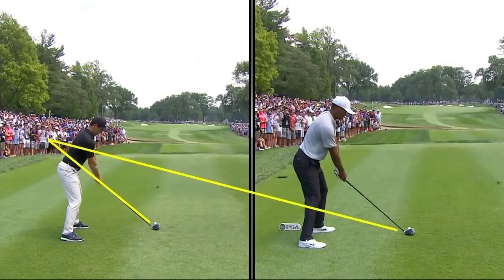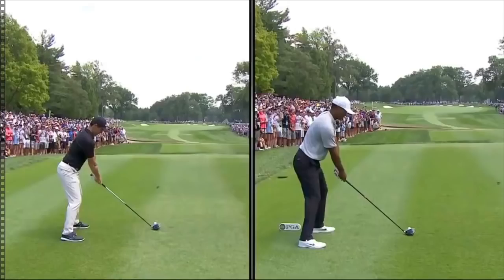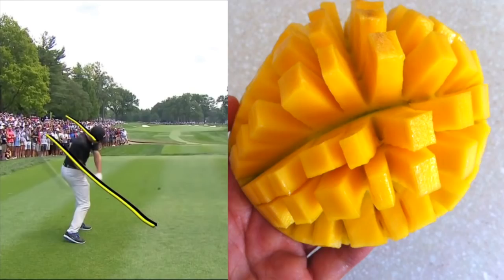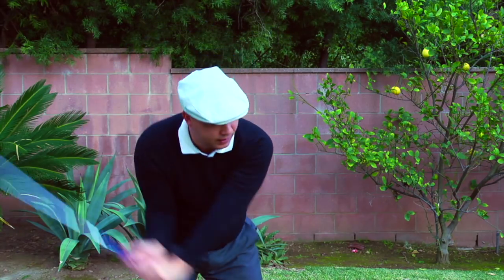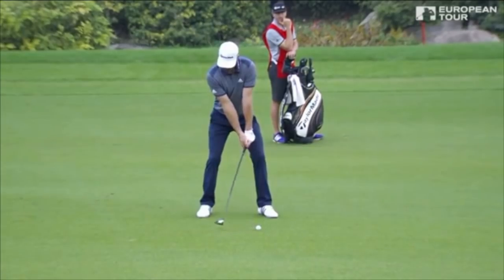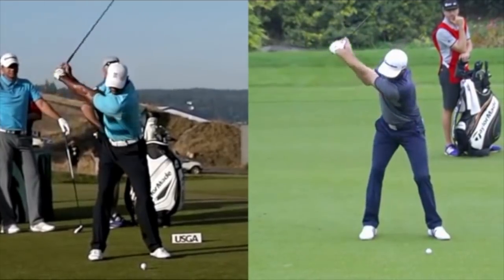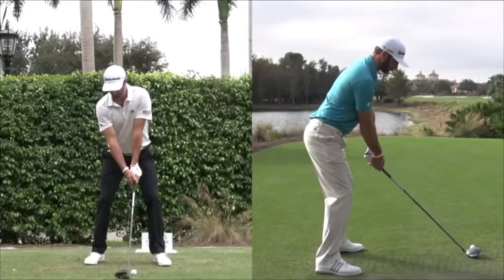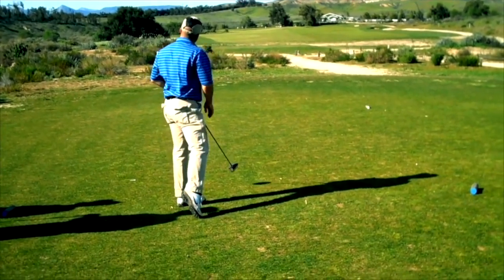PGA OVER UNDER GOLF SWING TIGER vs RORY vs DUSTIN